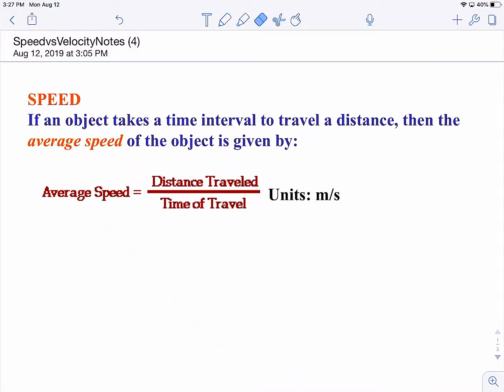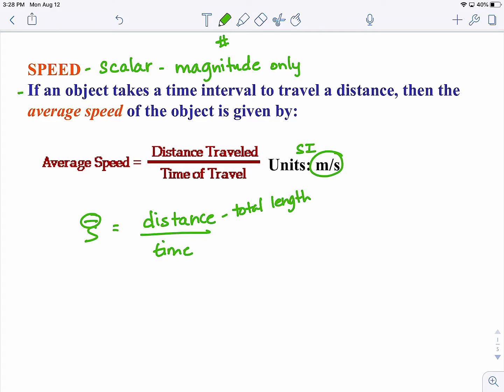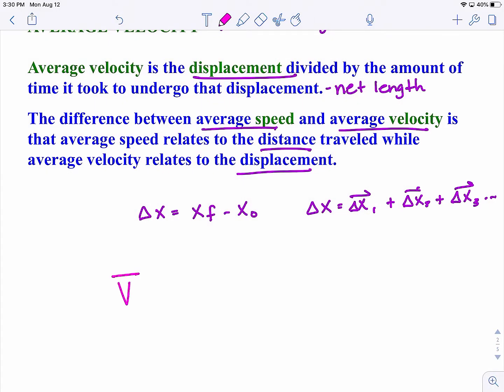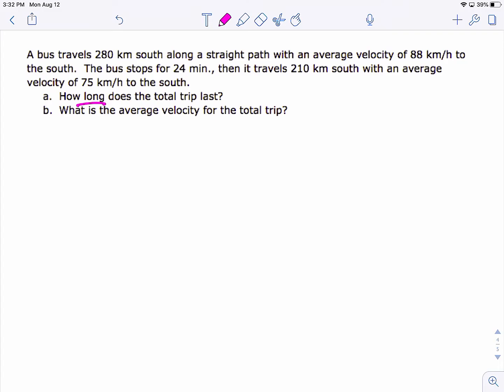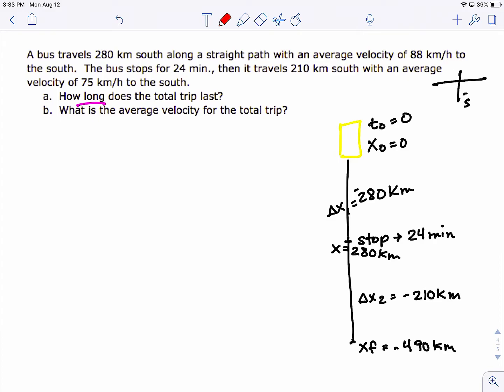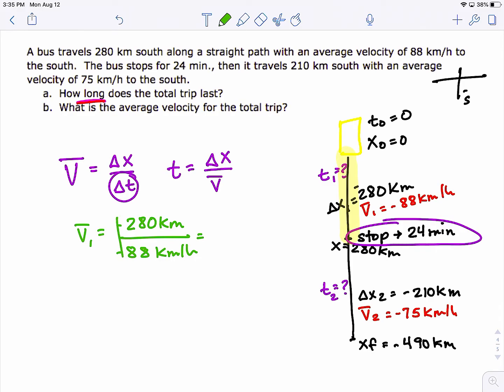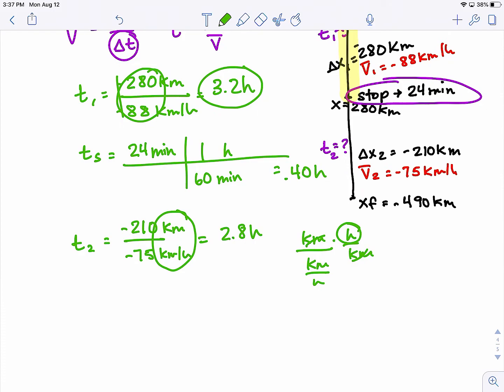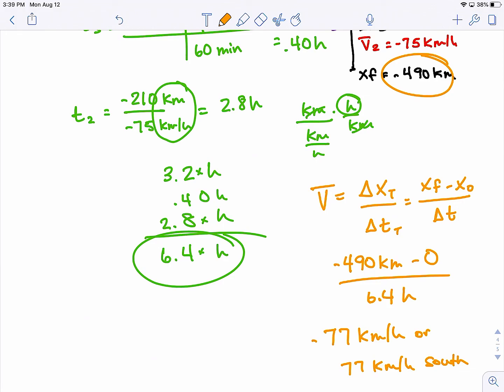1D Speed v. Velocity